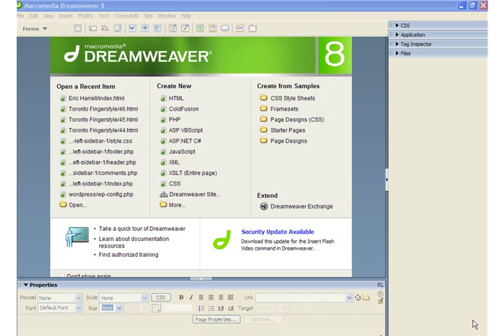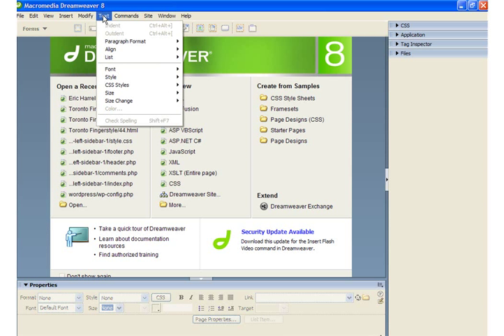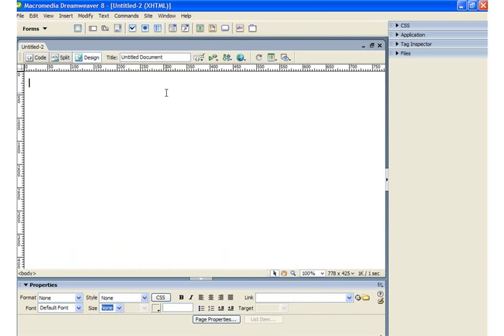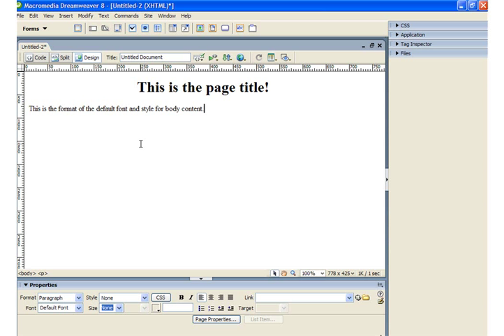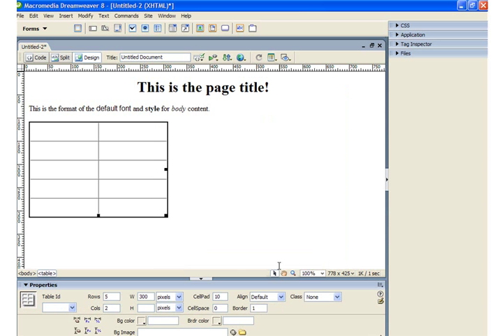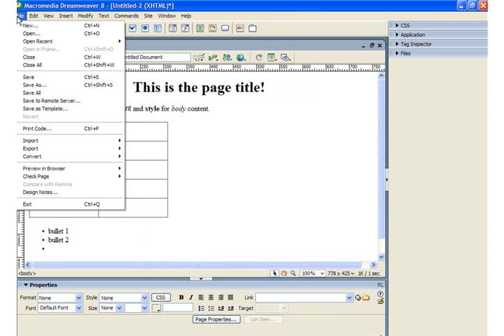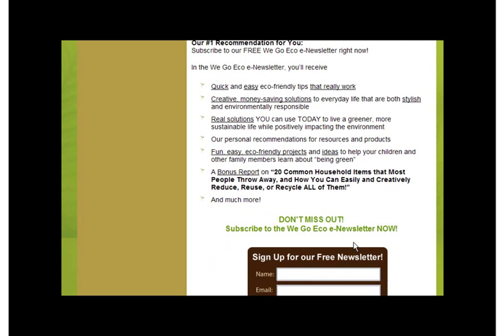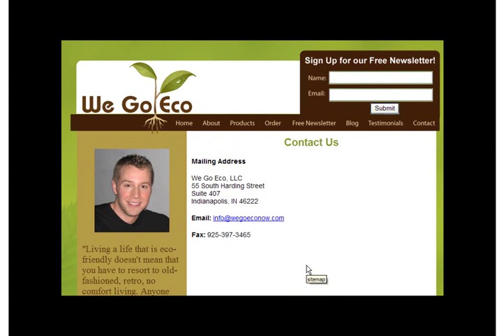Introduction To Using Dreamweaver For Website Maintenance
Step-by-step tutorial by Deborah Carraro on using Dreamweaver to maintain a template based website. Gives basic overview of Dreamweaver and a generic intro on how to modify content.